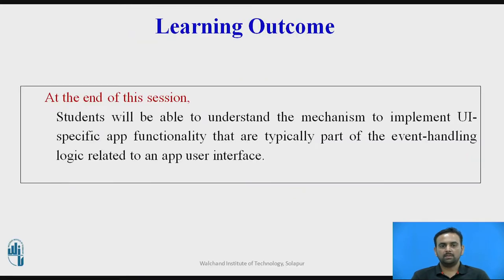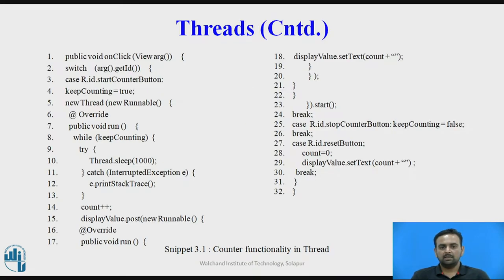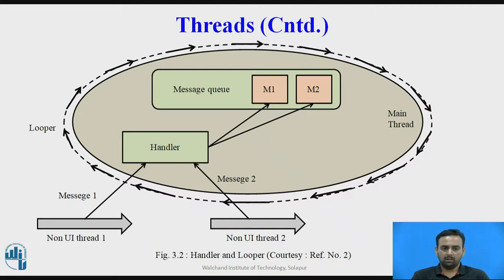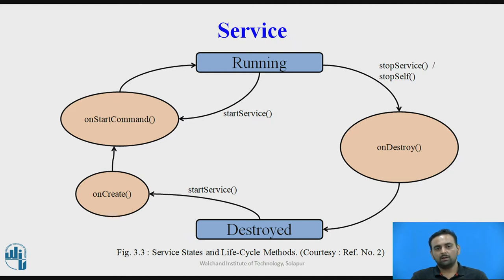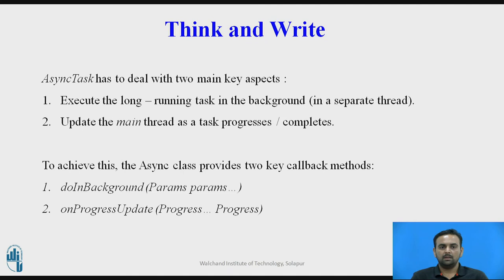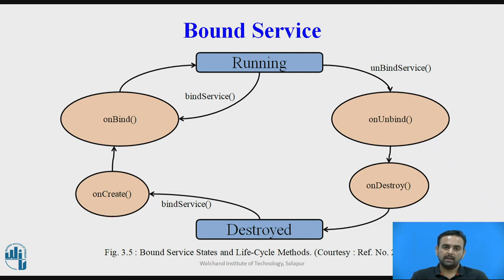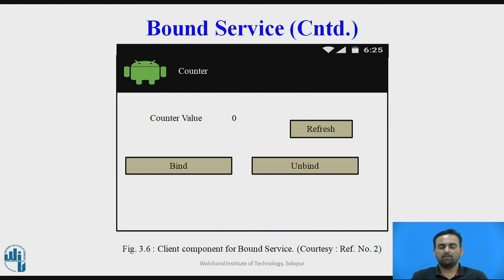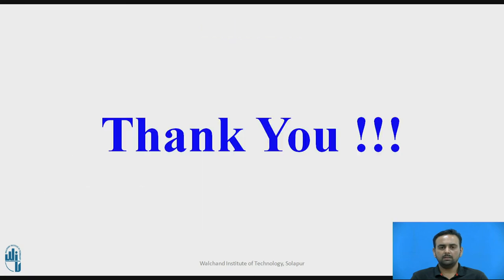Mobile App Functionality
Mr. S. S. Pare,
Assistant Professor,